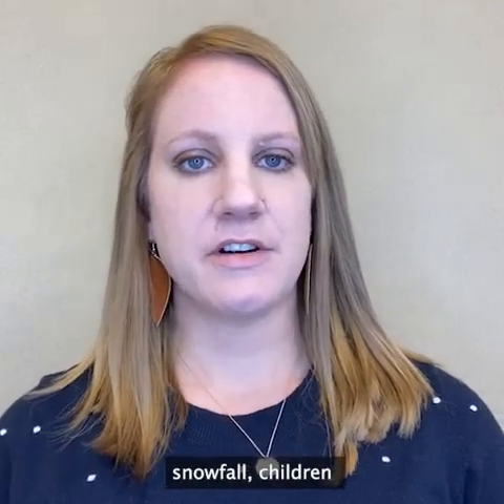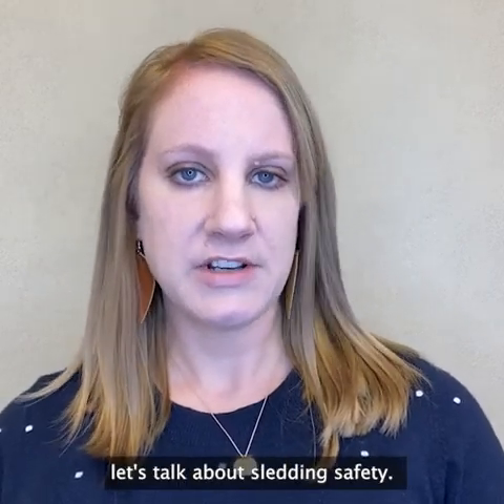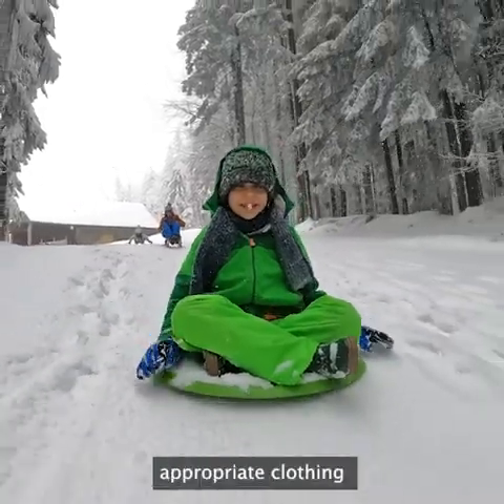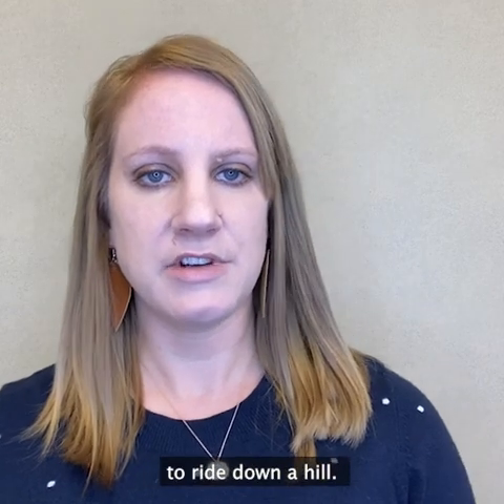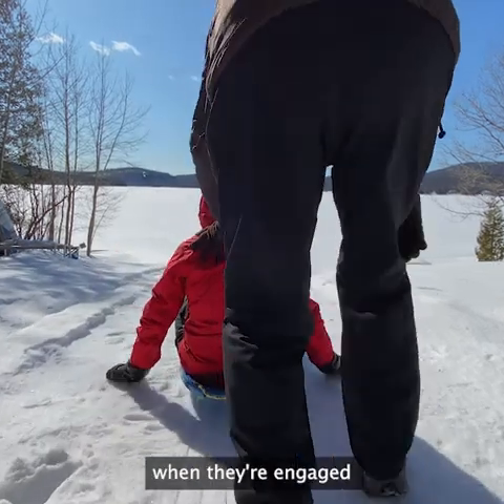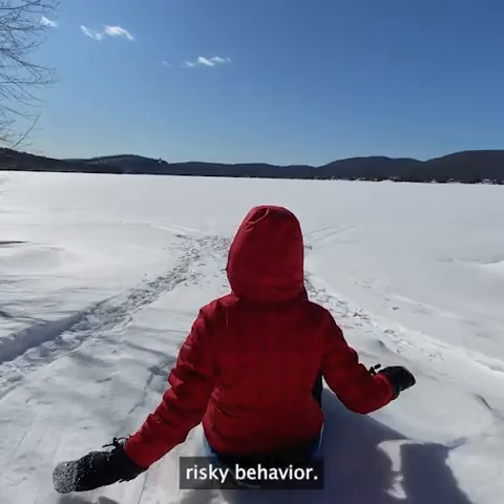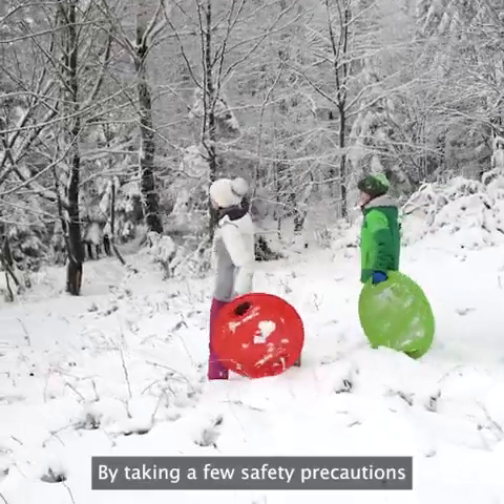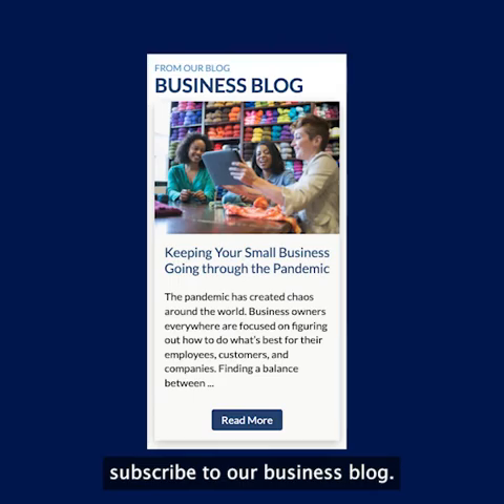Sledding Safety Tips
Every year, after the first snow fall, children grab their sleds and head to the nearest hill for some sledding. Sledding is a fun winter activity, but sledding also poses some major hazards. Here are some quick safety tips for both parents and sledding hill owners.